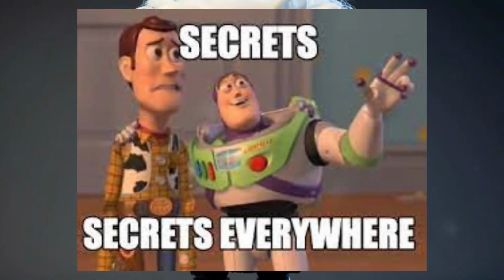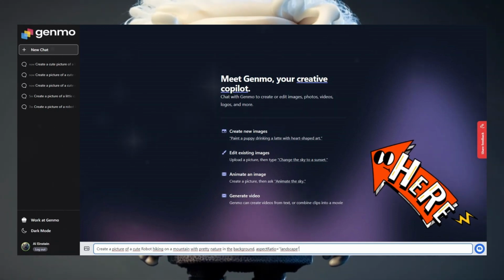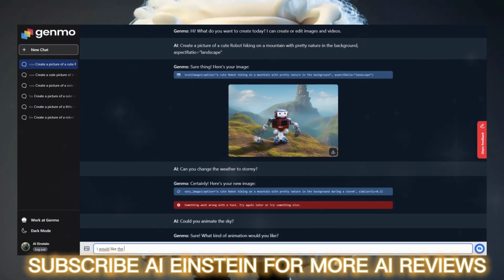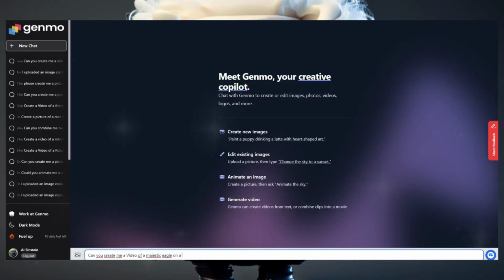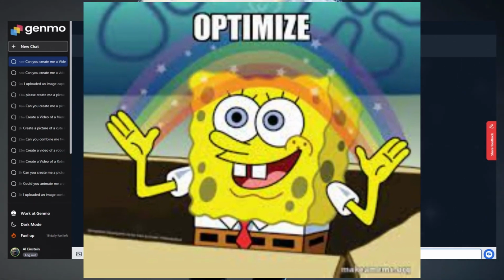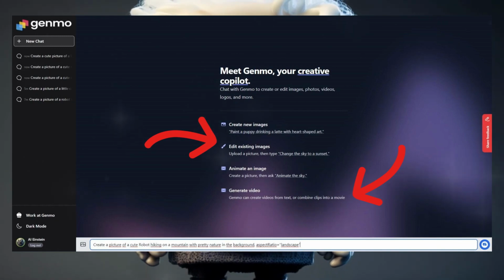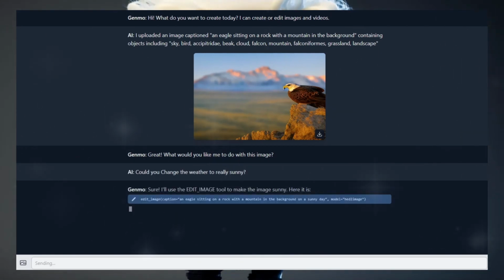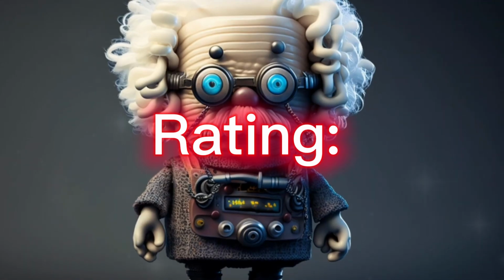GENMO AI | GENMO AI VIDEO & PICTURE Tutorial, Review & Test | How to use Genmo AI text to video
Genmo AI is a video generator, with that you can easily do text to video. I used the new Genmo AI Chat to generate videos and combine them. But not only that: In this Tutorial I also show you how Genmo can animate pictures and let you edit AI Art.

00:00 Genmo Text to video examples
00:22  The New Genmo Chat
00:38 Animate pictures and animate picture background
00:54 How to use Genmo for text to video
01:49 Tutorial Combine videos
02:22 Tutorial to edit pictures with Genmo
02:50 Final Rating and Review